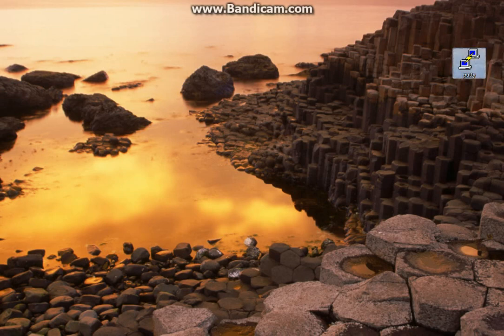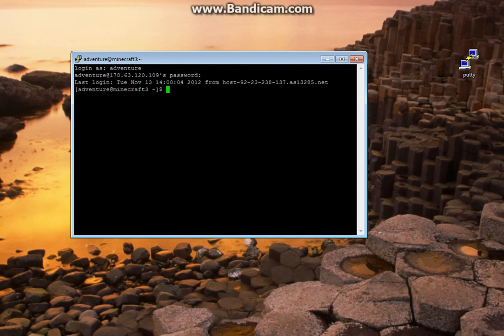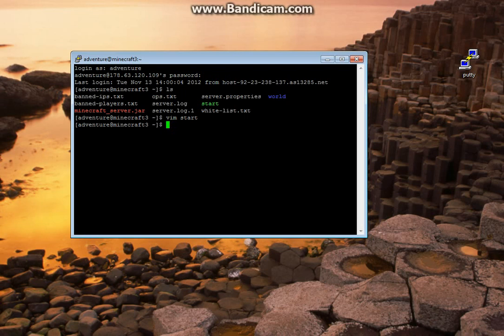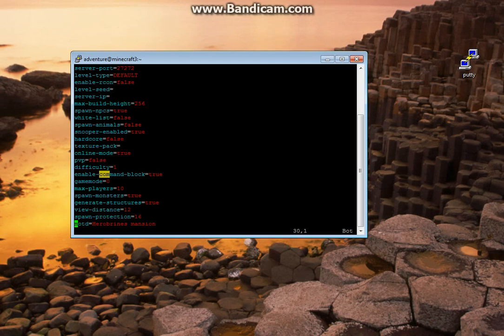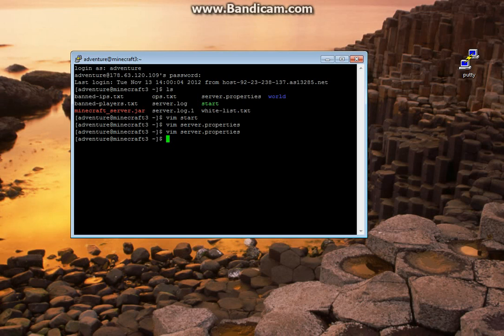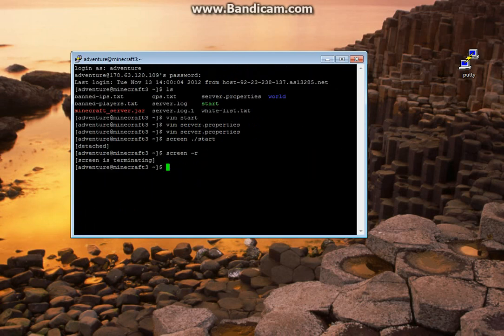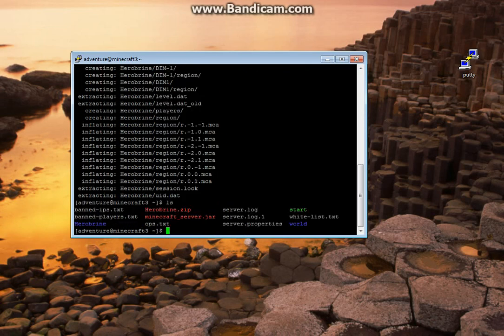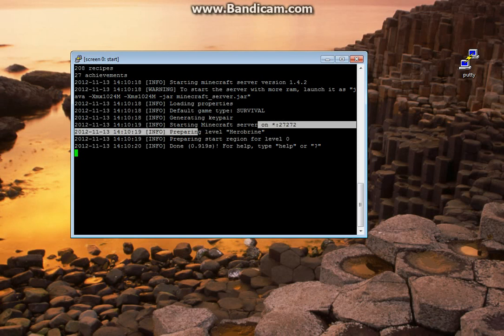Minecraft Adventure Map Install Linux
I created this to be a private video at first for the purposes of showing one of my Admins how to install and configure adventure maps on a linux server. But maybe someone else might find it useful so I made it public.

Its my first ever YouTube video and I know I have probably made a few mistakes so be kind.
I was using the free version of Bandicam so time was short also.

There is a quick follow up video which is basically how to remove directory's on linux which was for the benefit of my Admin.

Thanks
MACMAN